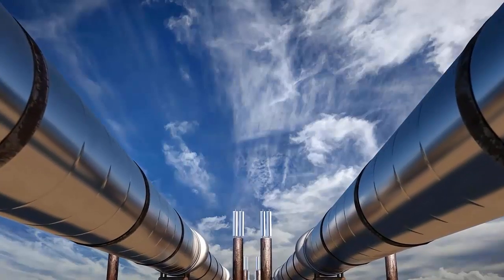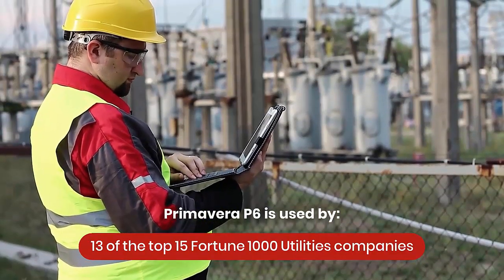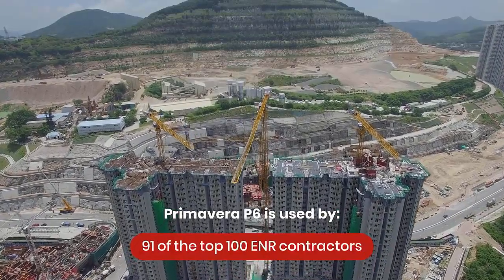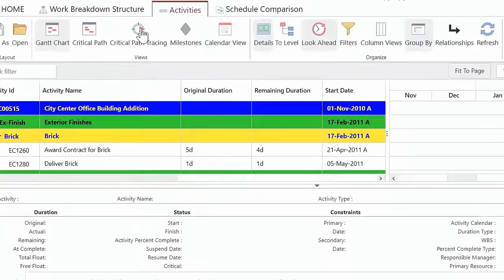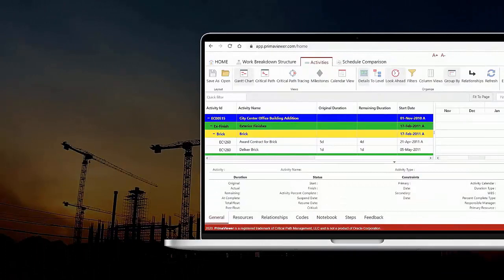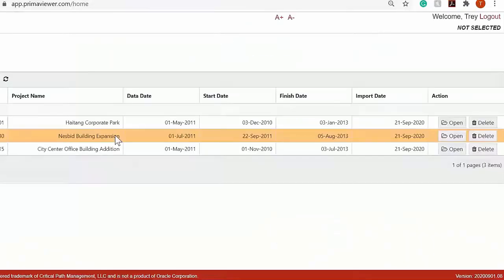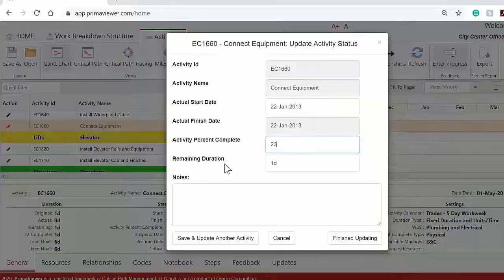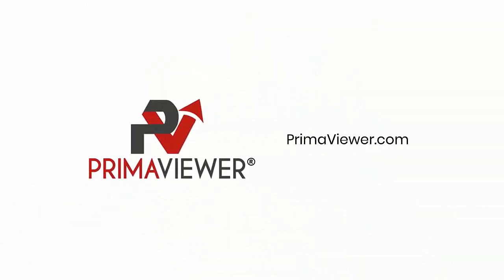View Primavera P6 Files with PrimaViewer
PrimaViewer's main focus is simplicity! Anyone, regardless of technical skill level, can use this web-based tool to open schedules created in Primavera P6, view data, and generate a variety of reports.